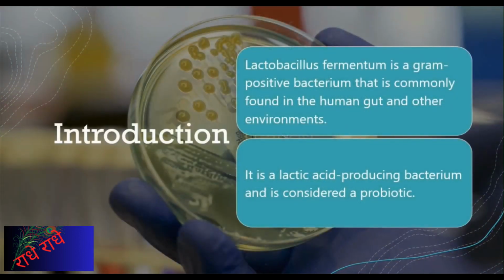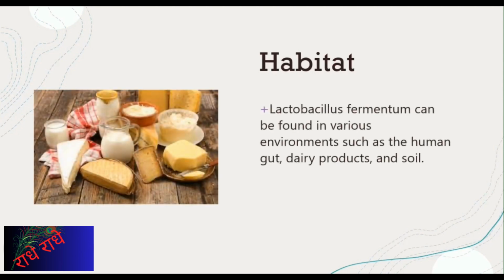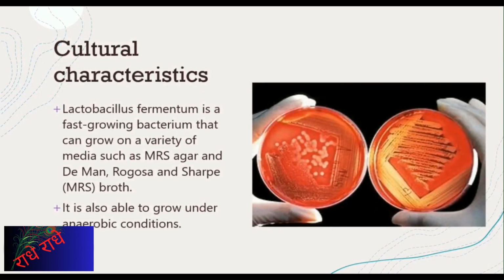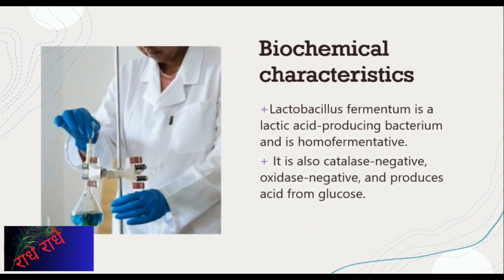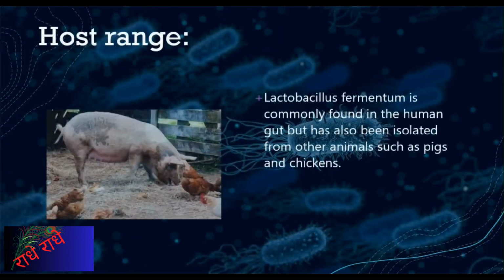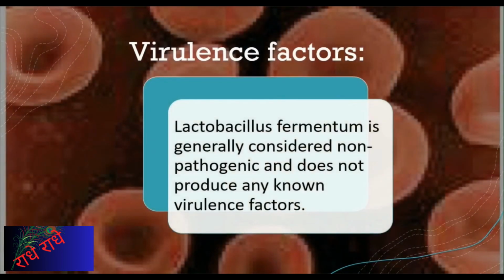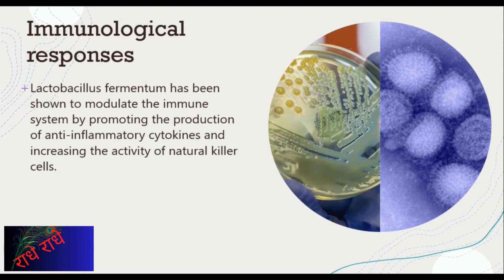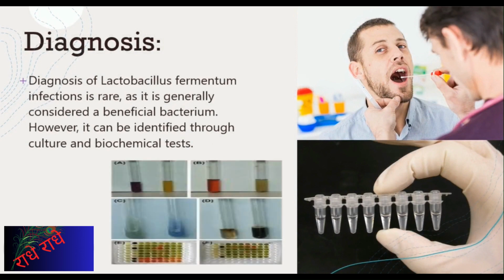lactobacillus microbiology lecture ||lactobacillus fermentum ||Easy Microbiology